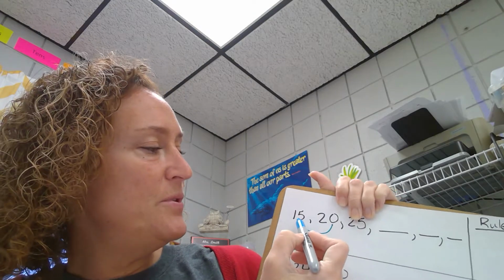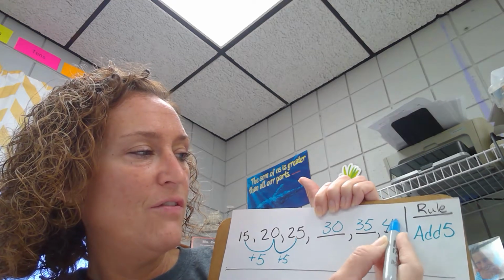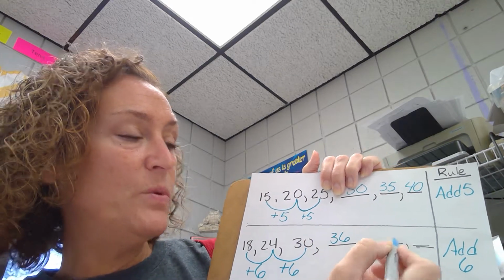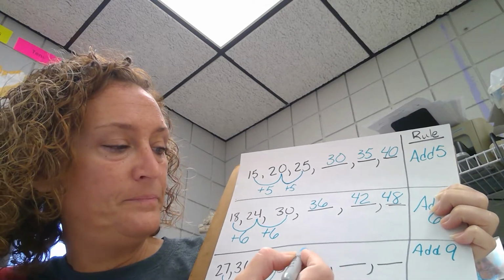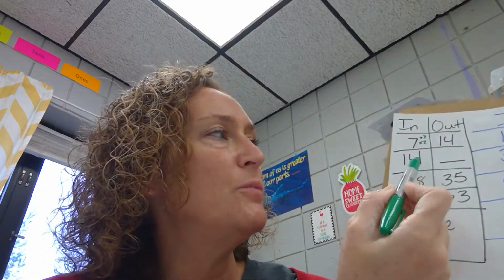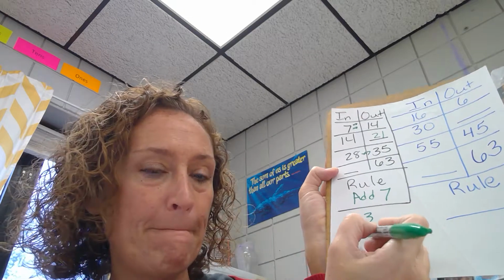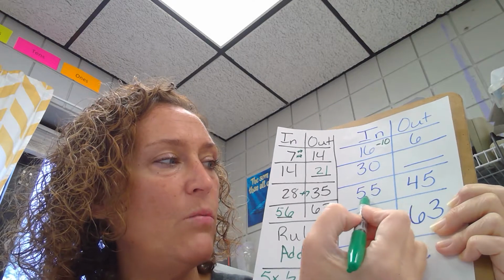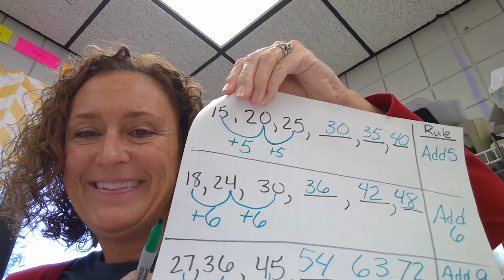Math Patterns Input/Output